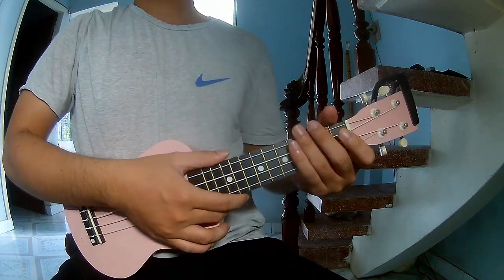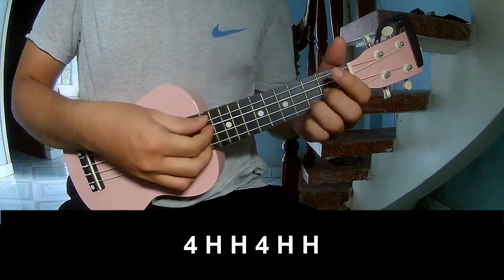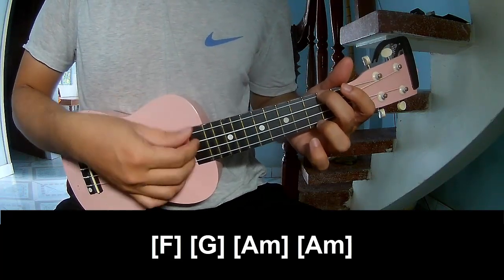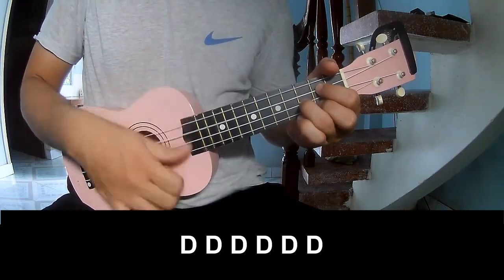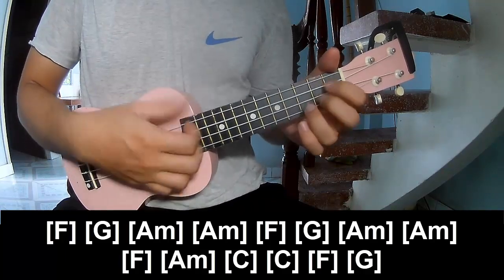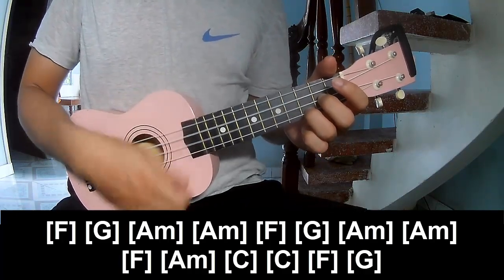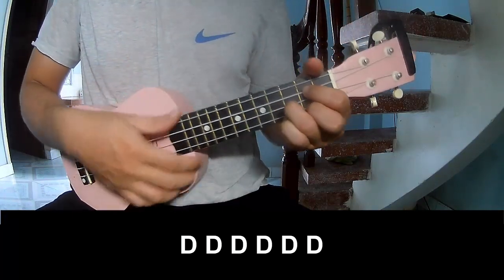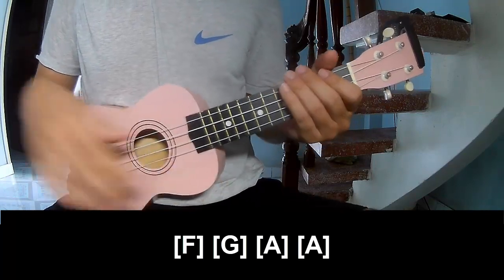How To Play Ukulele Sand By Dove Cameron Version 2